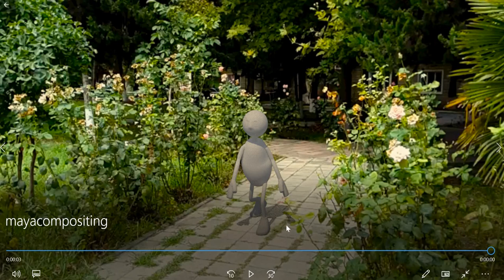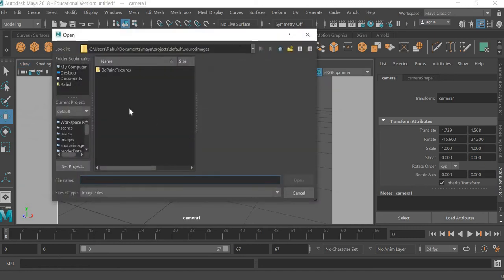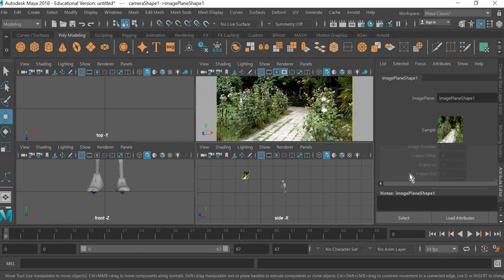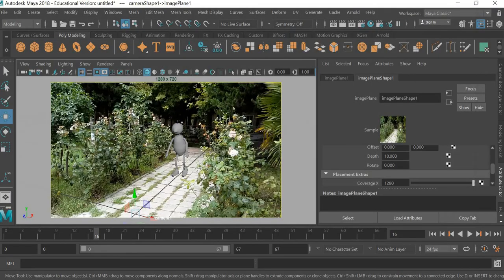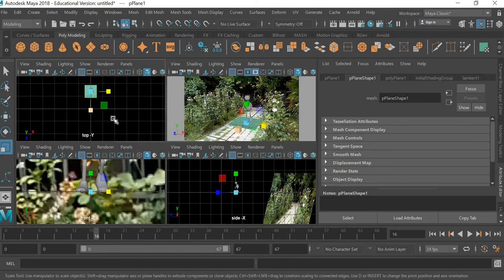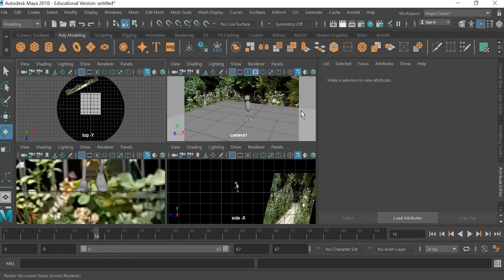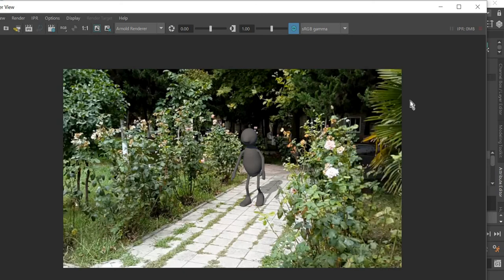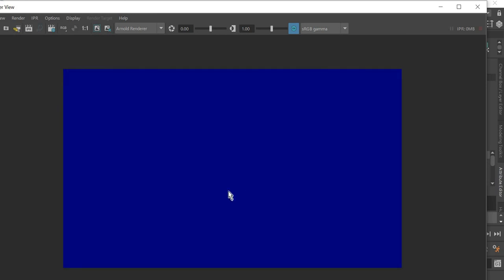#3 Maya 3D Character Modelling and compositing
In this tutorial you will learn how to composite your character using an image plane and Ai shado matt material in maya.
you will learn:
1. How to apply an image plane and set it up correctly,
2. how to add camera and align the view to match the character and the image plane.
3. how to add arnold lights and cast soft shadows
4. how to add a shadow matt material so that the ground plane accepts shadow but does not render.